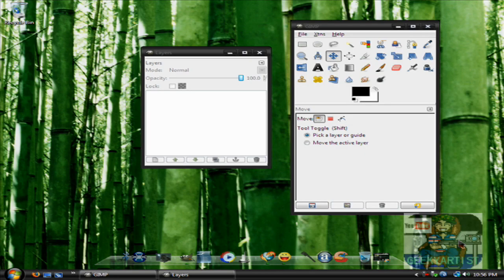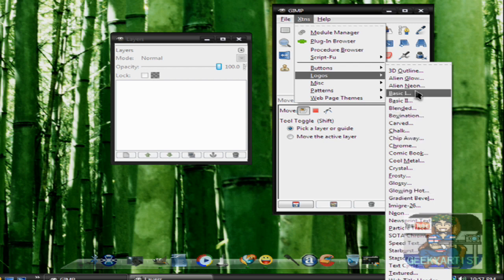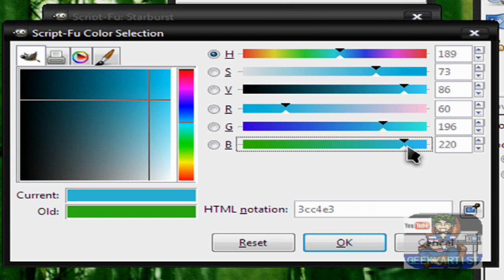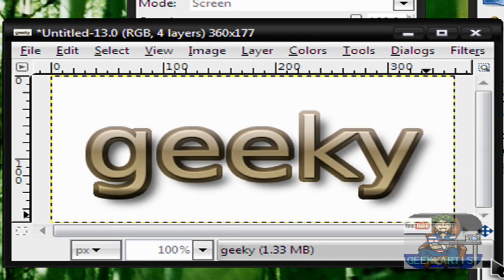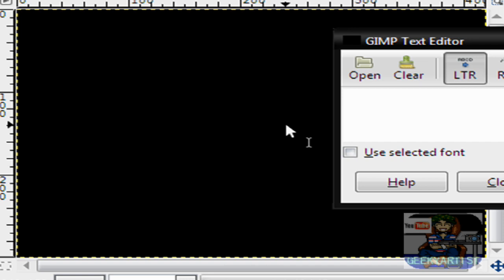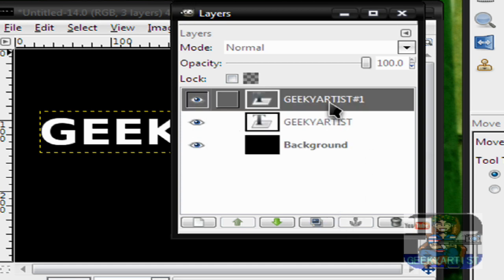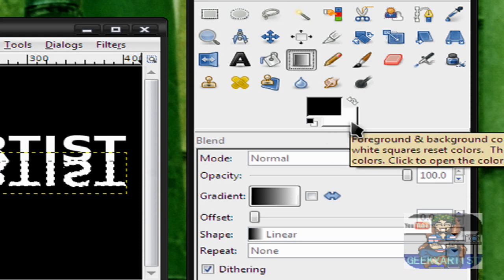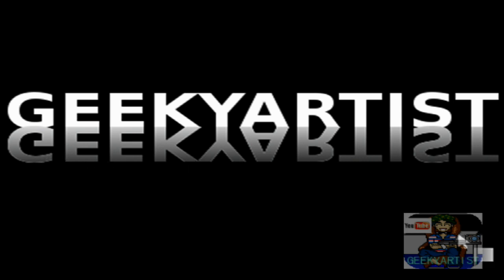GIMP: Make Logos/Text Effects Instantly & Add Reflection To Text